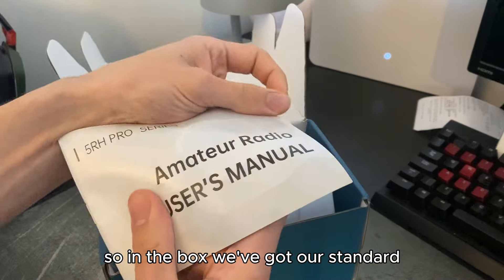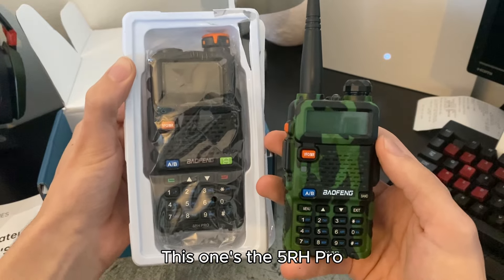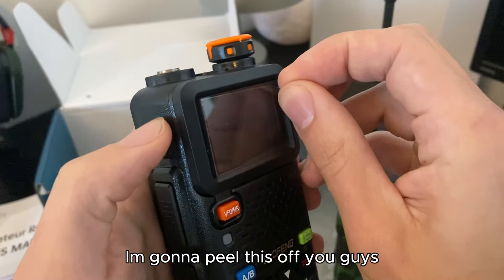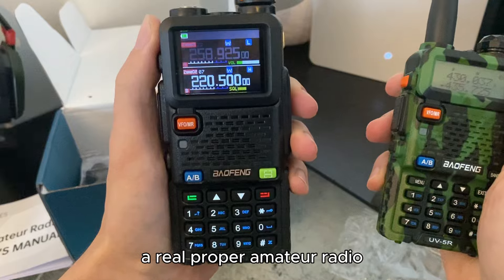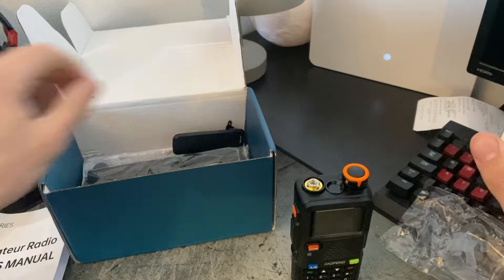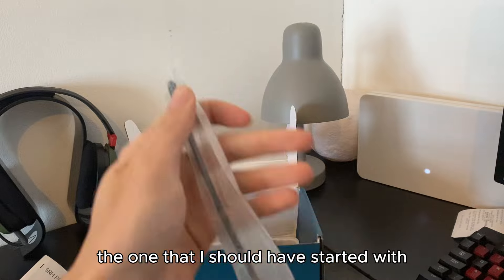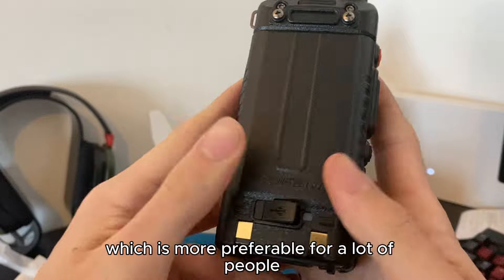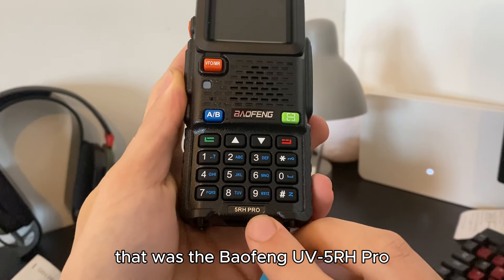Baofeng UV-5RH Pro 2024 Unboxing: 50cm Antenna & Comparison!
I'm unboxing the Baofeng UV-5R Pro, the 2024 model with some cool upgrades! I’ll show you everything that comes in the box, like the 50cm foldable antenna and the USB-C charger. Plus, I’ll do a quick side-by-side comparison with the original UV-5R to see what’s new and different. Whether you’re into ham radios or just curious, this video gives you a hands-on look at the new features.

Equipment I used in this video:

iPhone 11
Foldable Tripod
Hollyland Lark M2 Wireless Lavalier Microphone
Baofeng UV-5R
Baofeng UV-5RH PRO

Link to both radios:
UV-5RH PRO